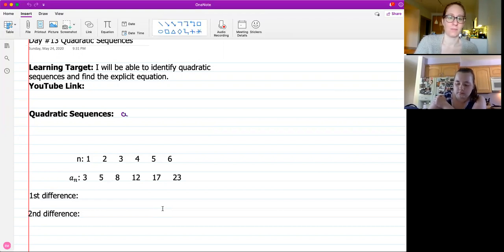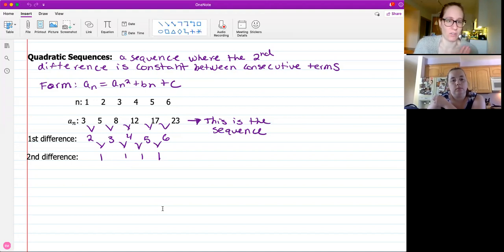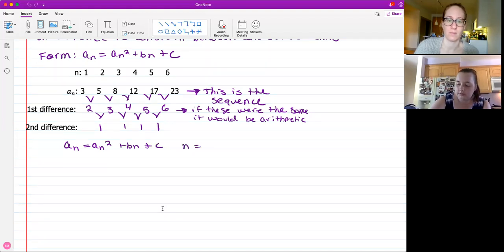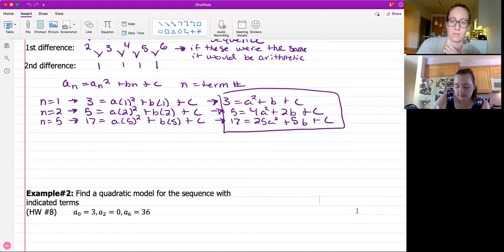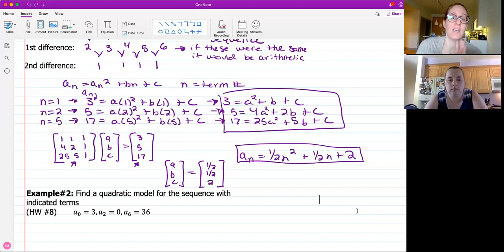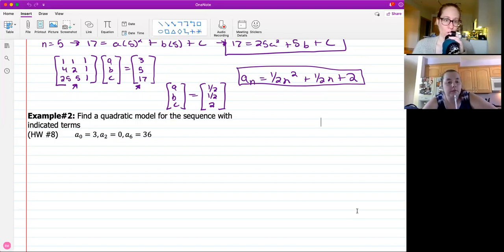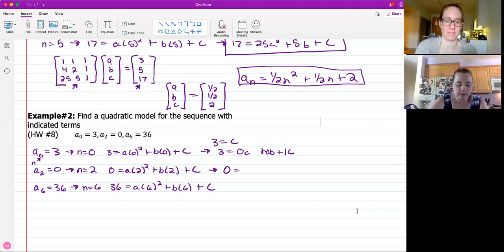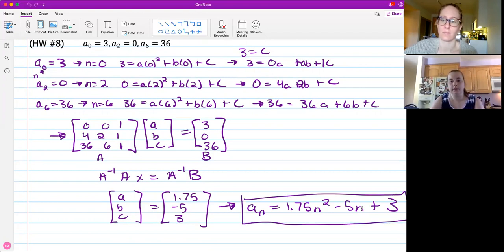Day#13: Quadratic Sequence